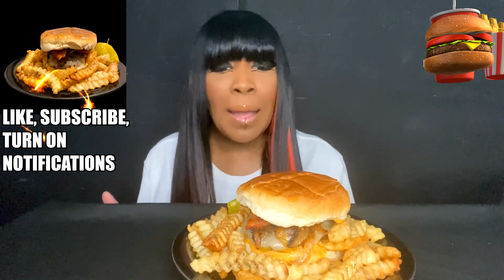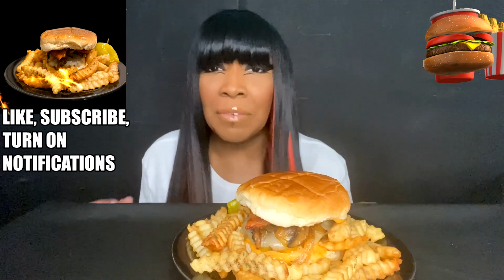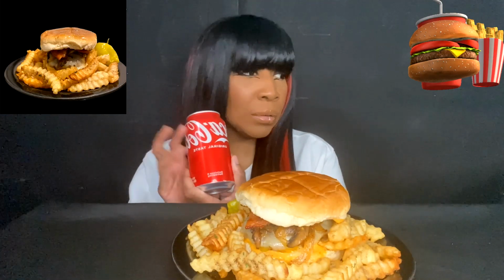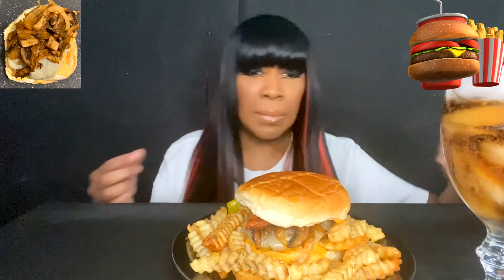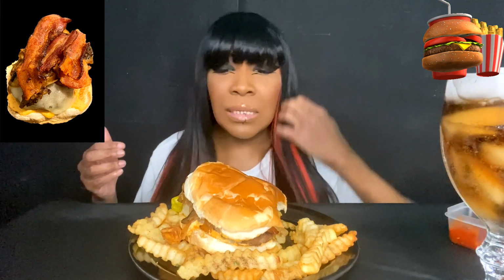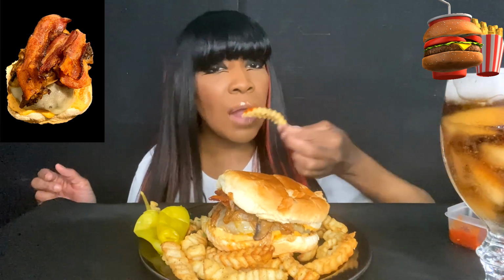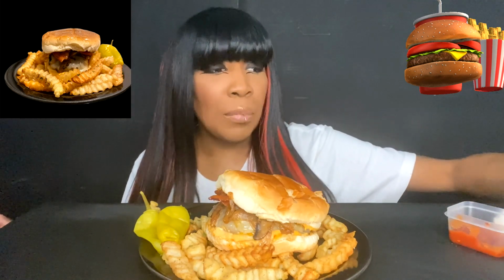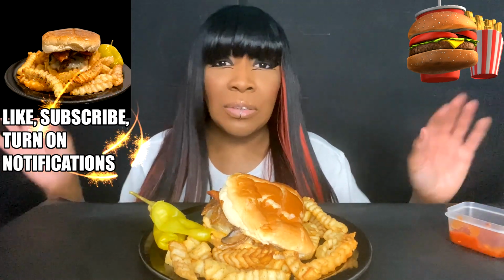BACON MUSHROOM SWISS BURGER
Music from Uppbeat (free for Creators!)